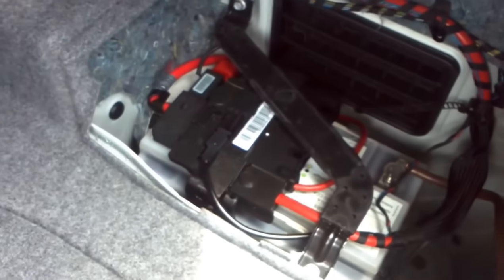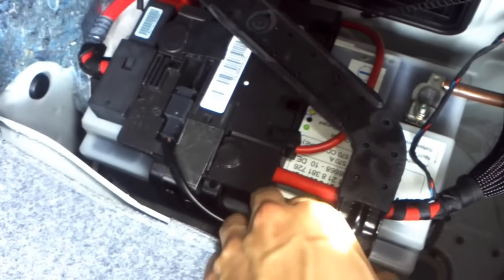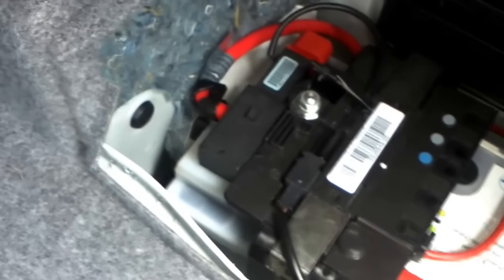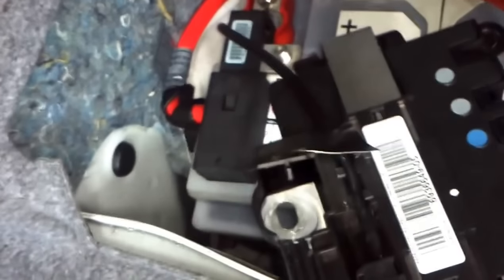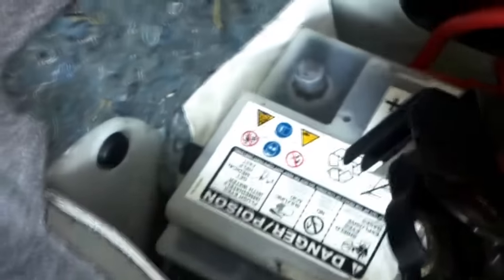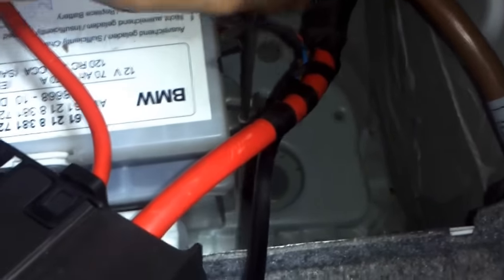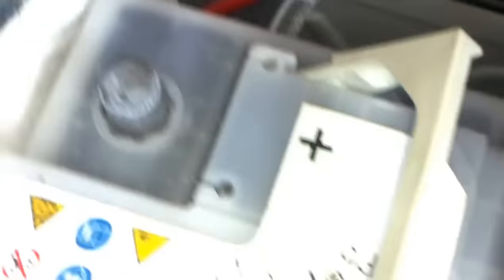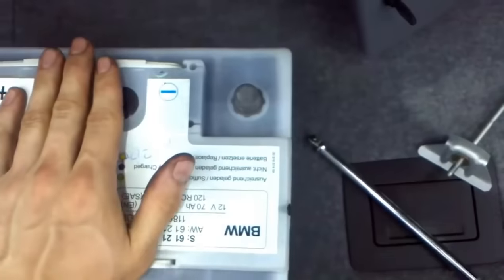How to remove and replace Car battery DYI BMW 3 series E90,E91,E92